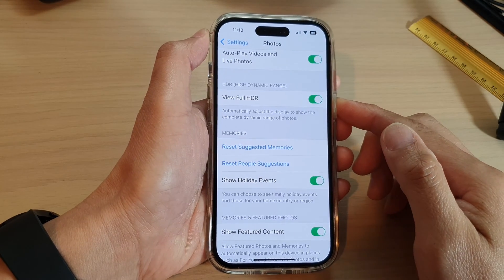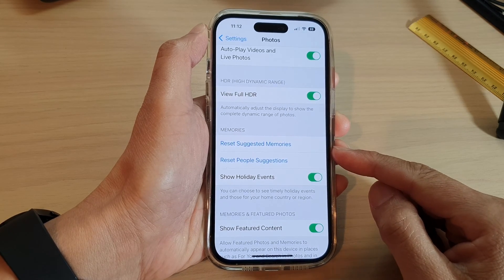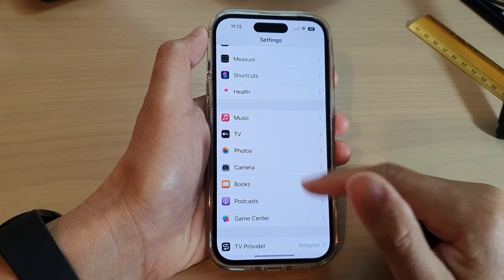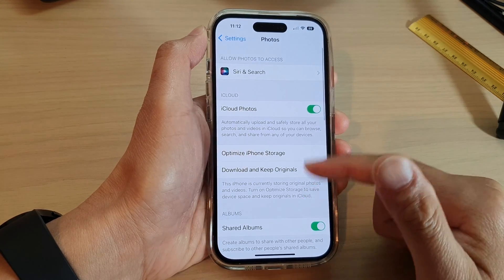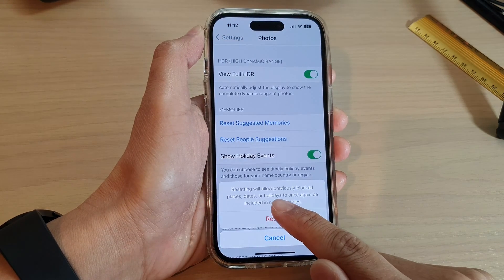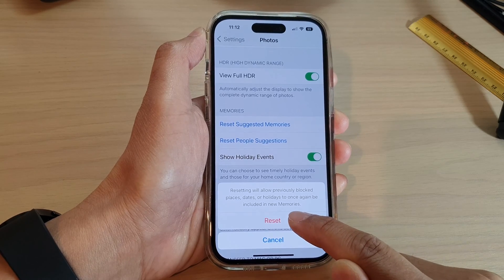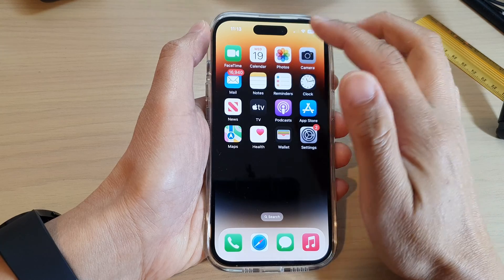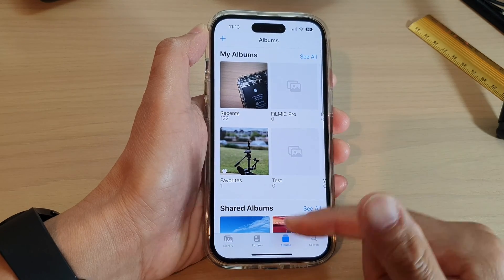iPhone 14's/14 Pro Max: How to Reset Suggested Memories In Photos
Learn how you can reset Suggested Memories in Photos on the iPhone 14/14 Pro/14 Pro Max/Plus.